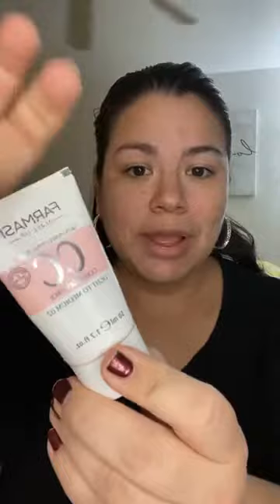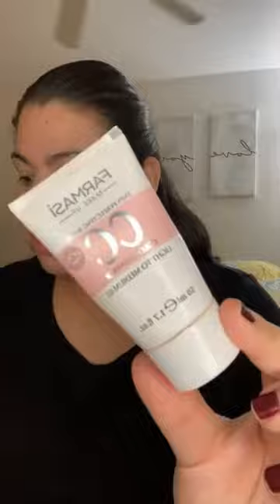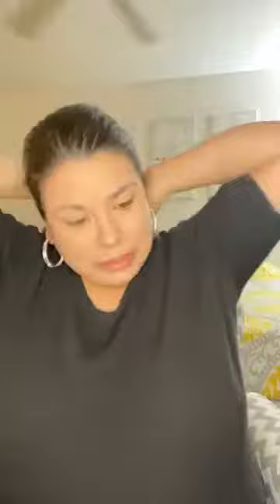Day 6: CC Cream BB Cream, and Zen Mascara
Today I share Farmasi Brand CC Cream, BB Cream and Zen Mascara!!
Couple of items for this simple everyday look!